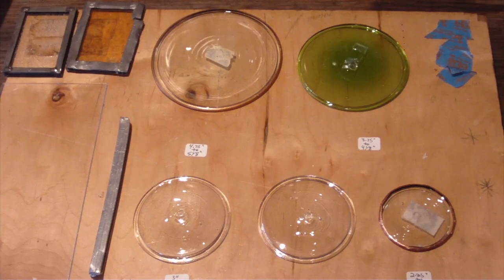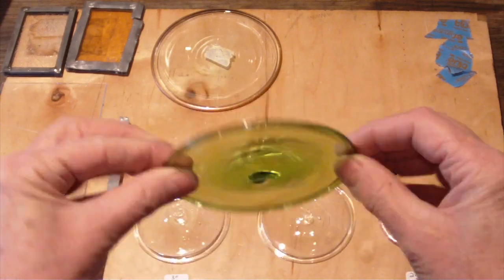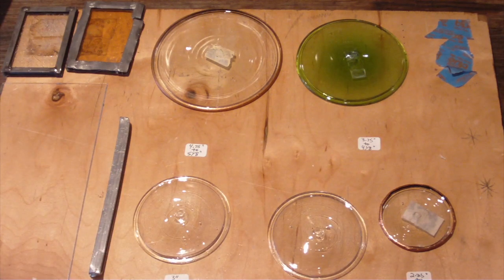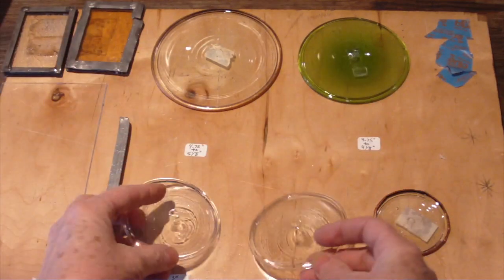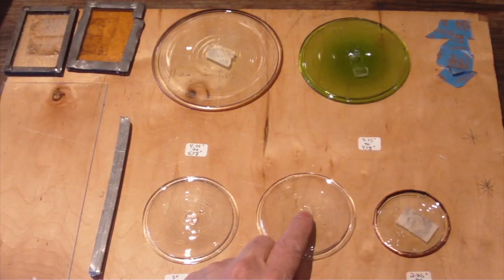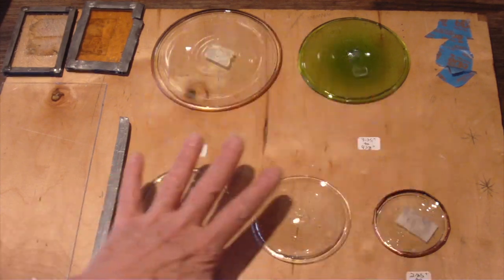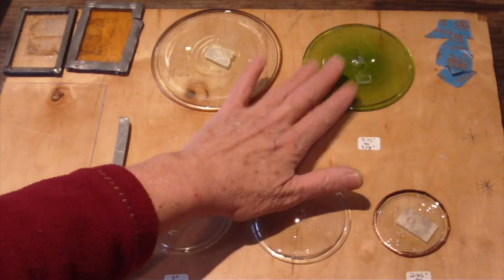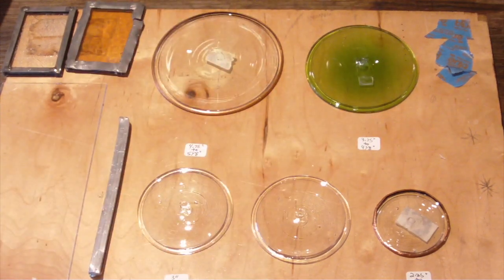Katherine Rondel Video #1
This video is about the creation and sizing and general language of rondels